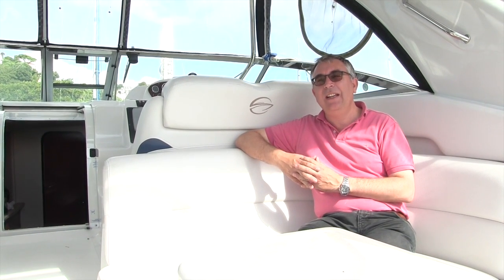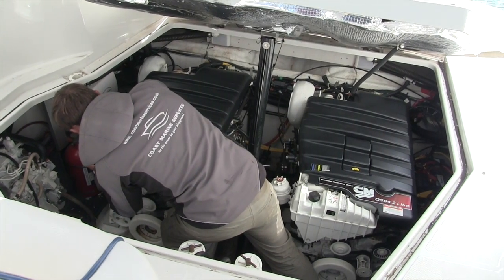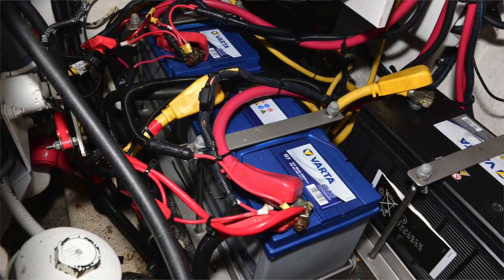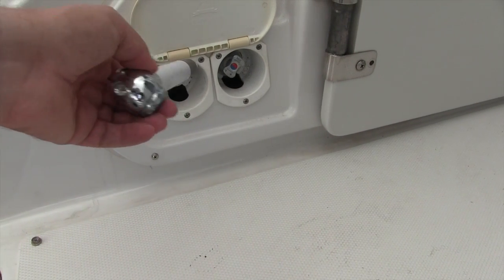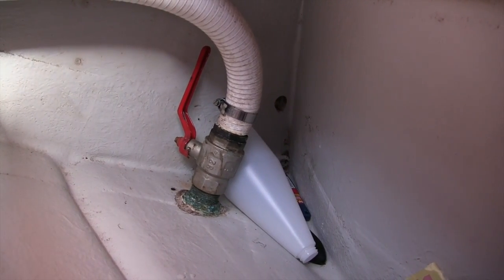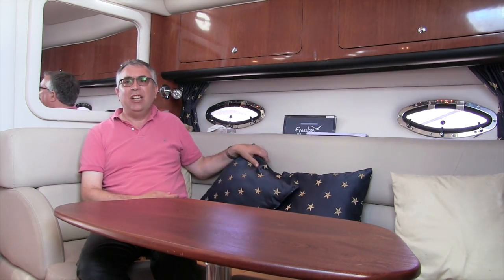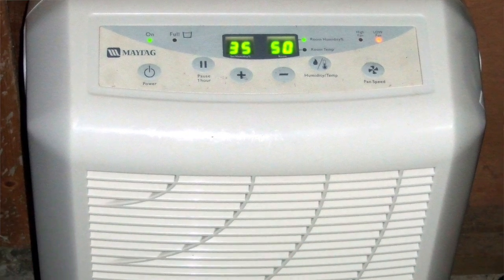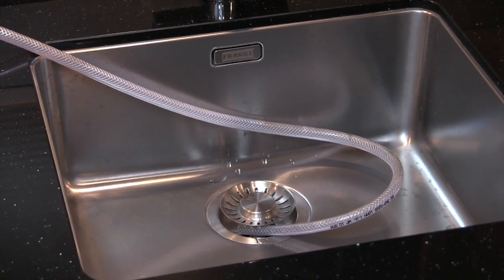How to... Winterise a boat | Motor Boat & Yachting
A step-by-step video guide showing you how to prepare your boat for winter.